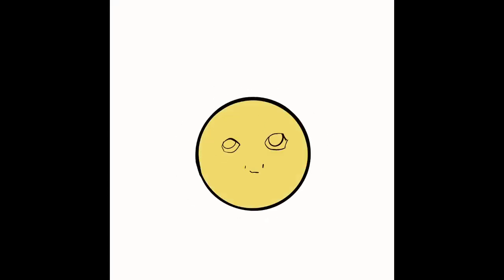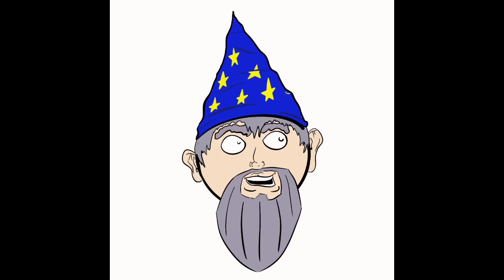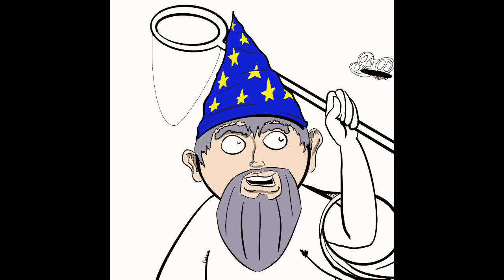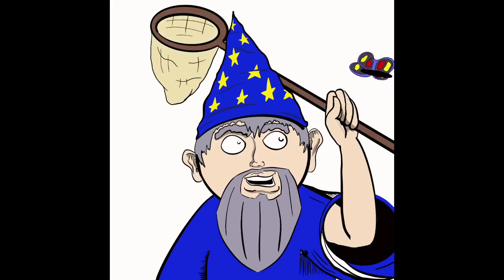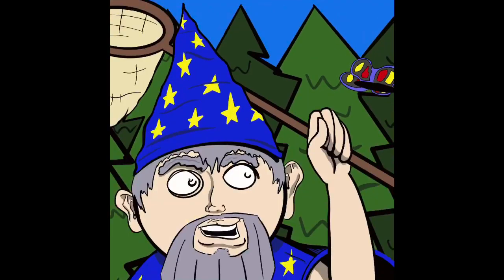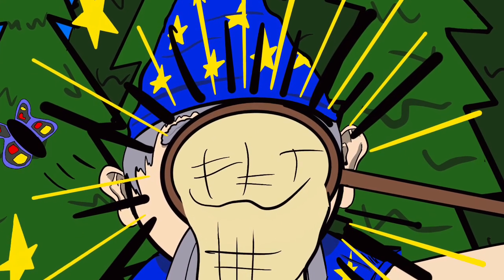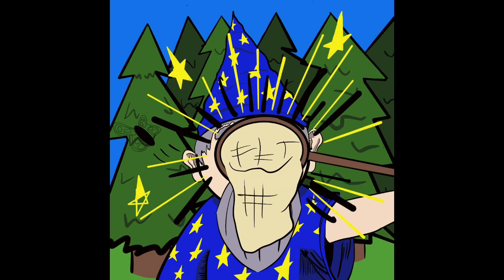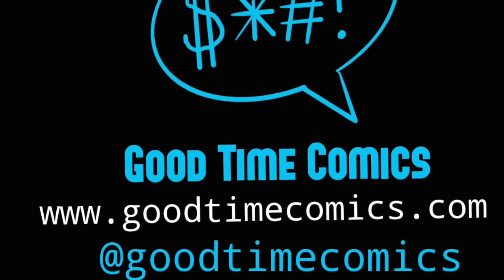Making worlds worst wizard webcomic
The time lapse drawing of the world’s worst wizard webcomic. Chill out and see how the wizard got made and for more fun go and see the latest comics and illustrations from the mind of yours truly.